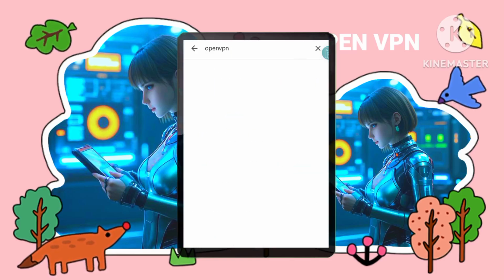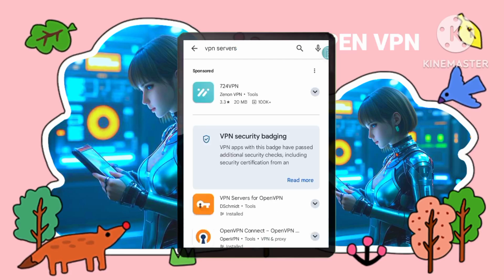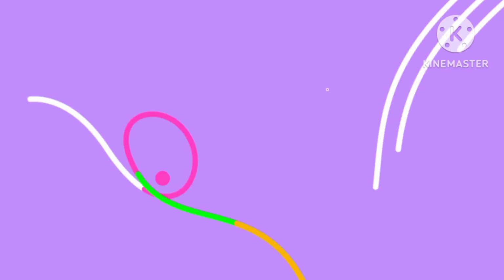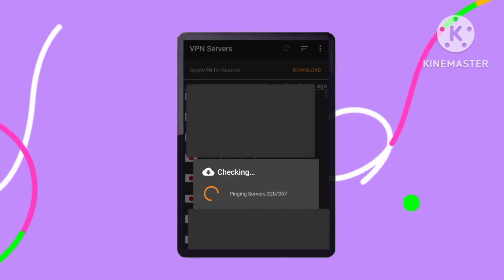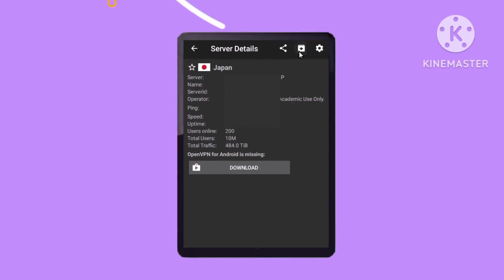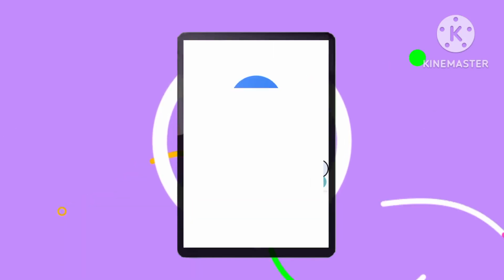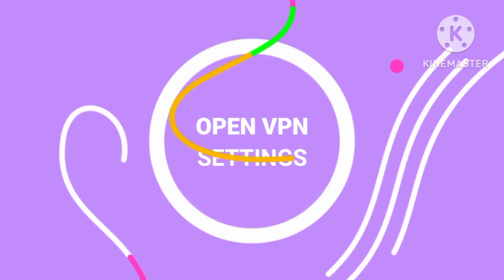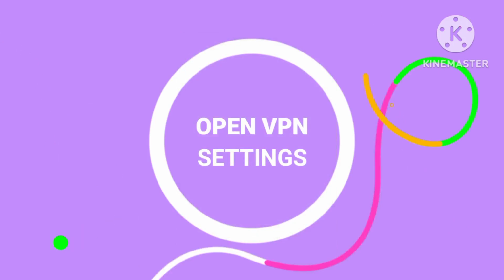How to setup OPEN VPN with Fastest servers for fast and secure online browsing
This tutorial teaches how to set up a secure VPN connection on an Android device using an OpenVPN client and a compatible VPN server application. The process involves installing the necessary apps, configuring the server, and establishing a secure connection. The tutorial concludes by highlighting that, although a VPN improves privacy, it doesn't guarantee complete anonymity, and responsible online behavior is important. It also invites users to join a community for further assistance and engagement.

What'sapp Group